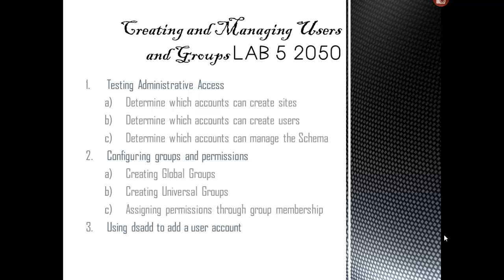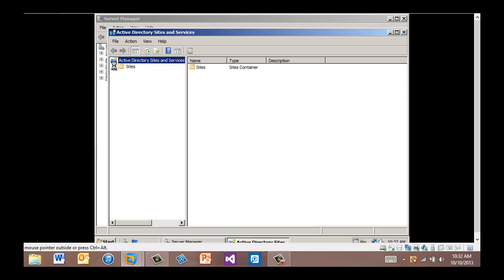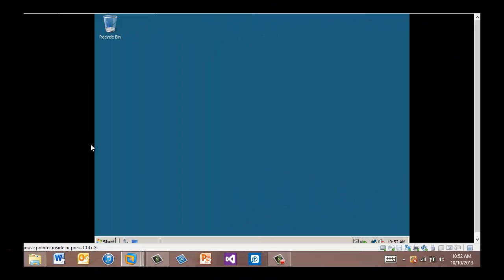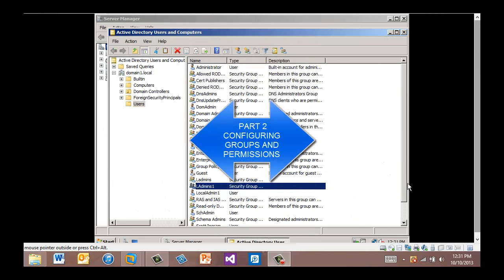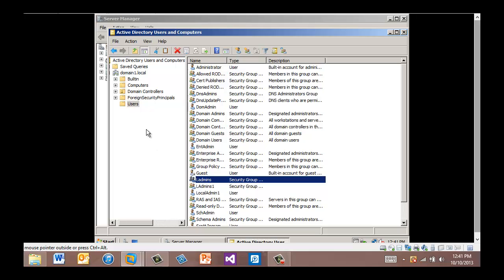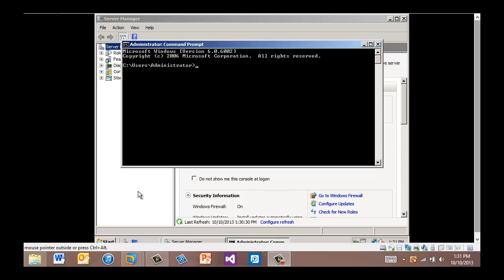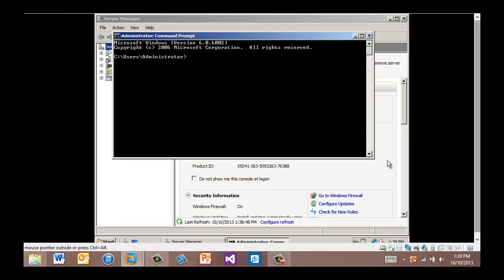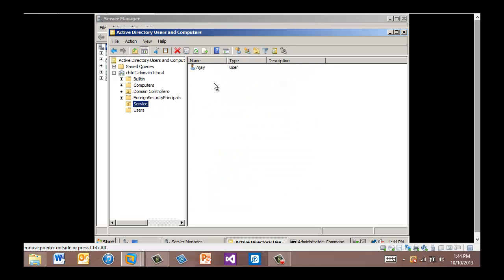2050 Lab5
working with users and groups in Active Directory